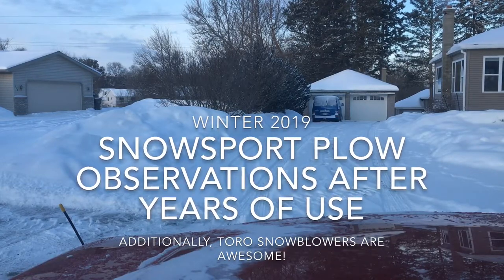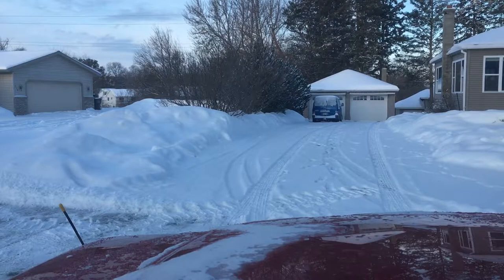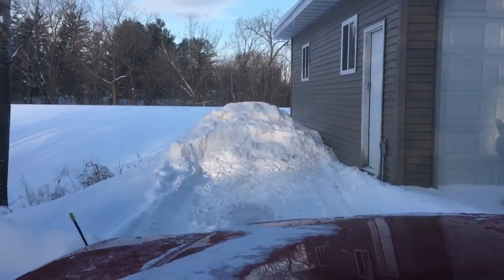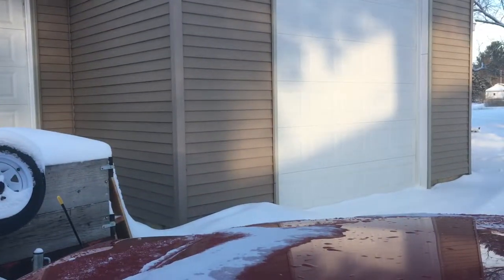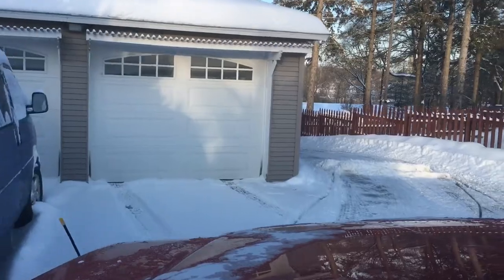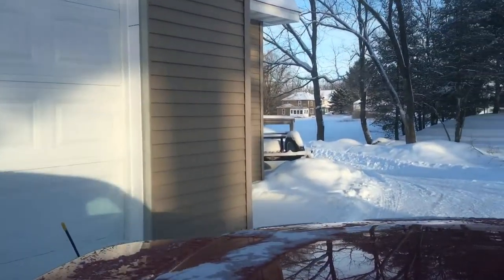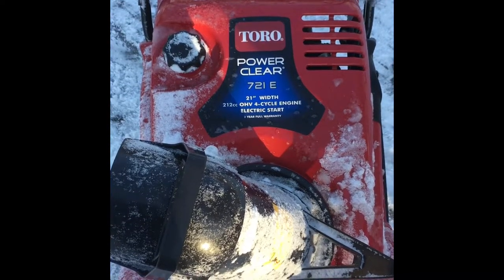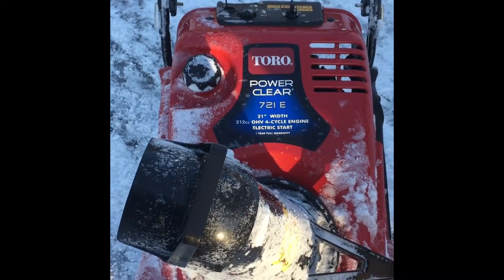SnowSport Plow Observations After Years of Use and TORO 721 E review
A few people have posed some questions about the SnowSport Plow.  It is a great product.  I'll share a few of my observations from using the plow over the years.  Also, if anybody is interested in Toro snow throwers, they make another great product.